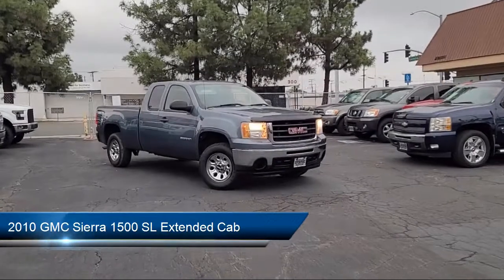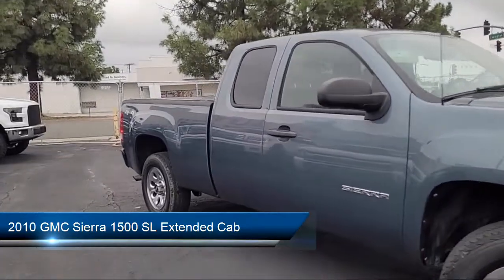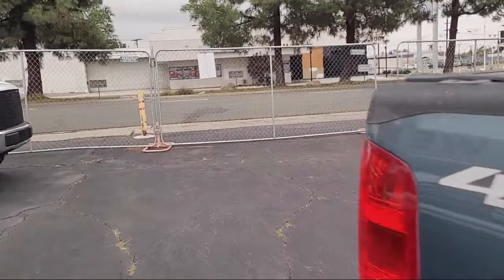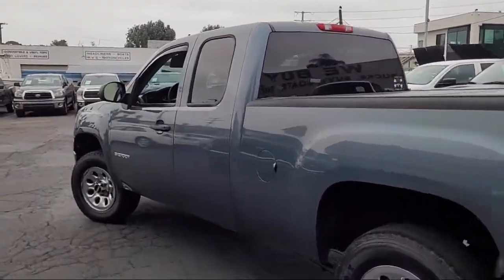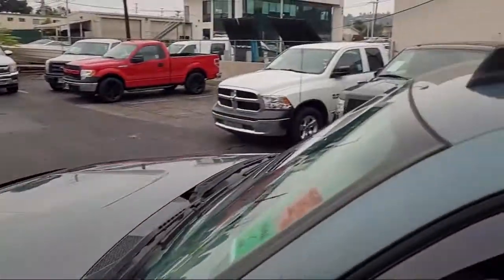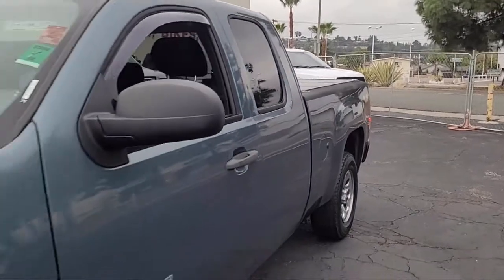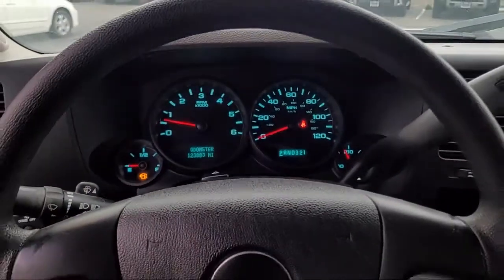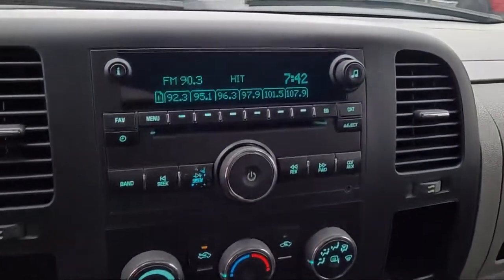2010 GMC Sierra 1500 SL Extended Cab San Diego Carlsbad National City Chula Vista Alpine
2010 GMC Sierra 1500 SL Extended Cab Stock Number: 911250A Vin:1GTSKUEA0AZ193999.

327 El Cajon Blvd.